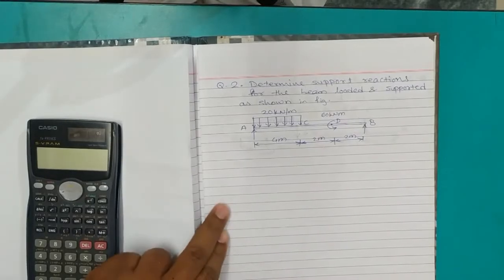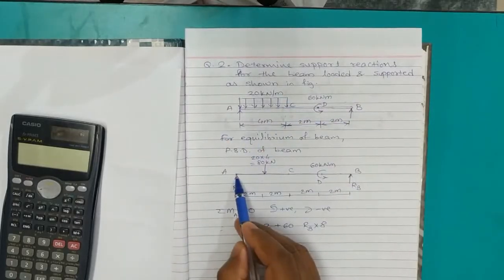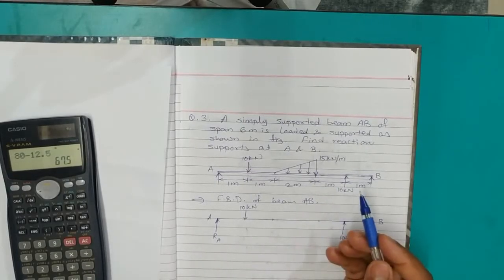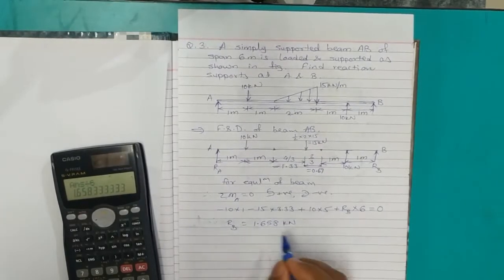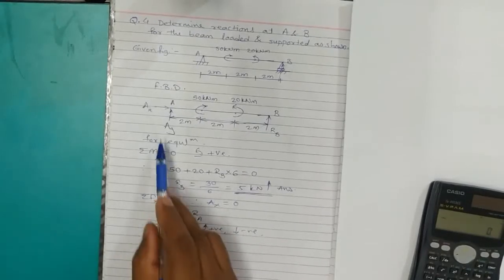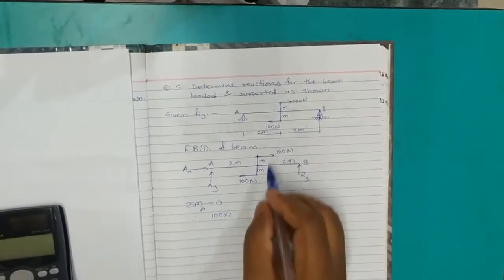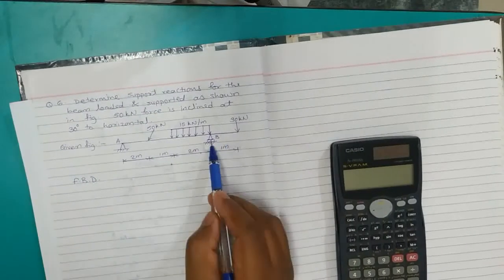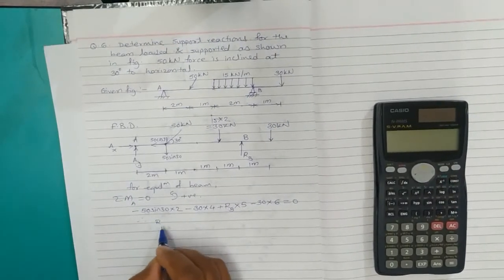Equilibrium of Beams: Lecture 2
Engineering Mechanics
Unit 3, Chapter 2 Equilibrium of Beams
Numericals